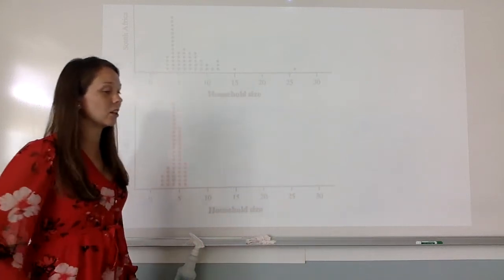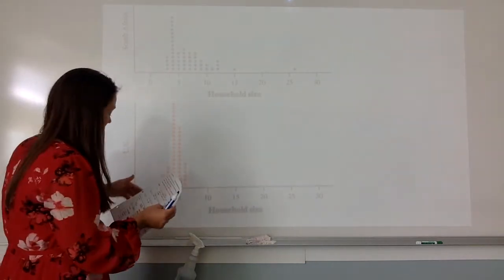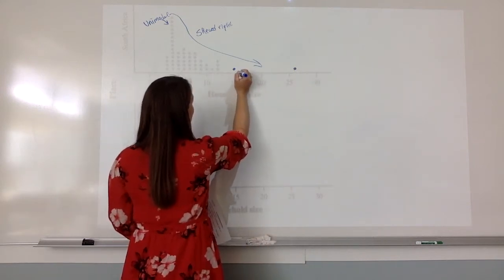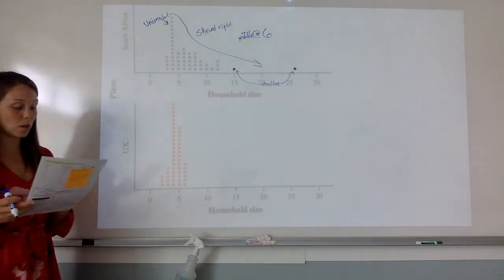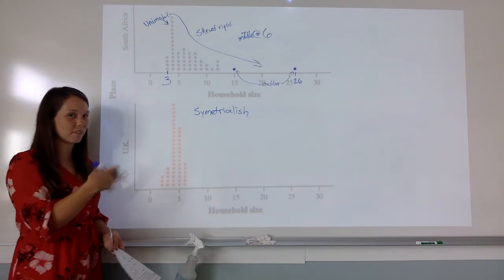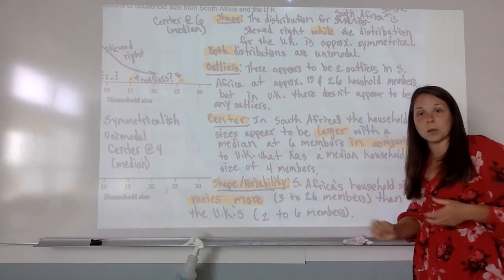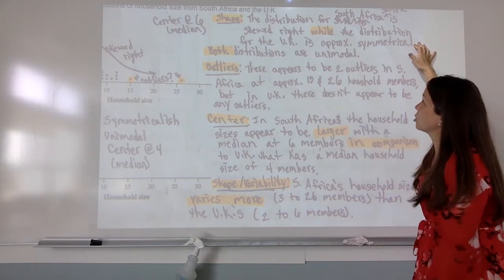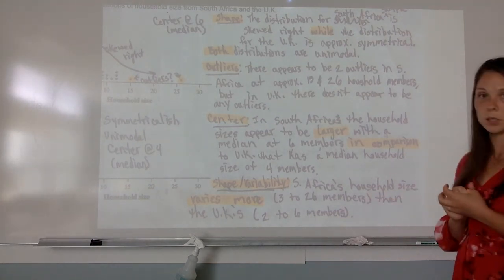APS 1.2 Part 2